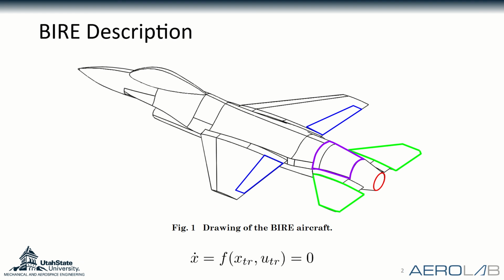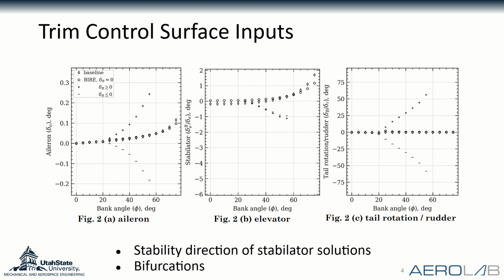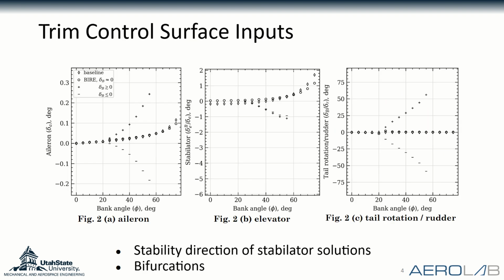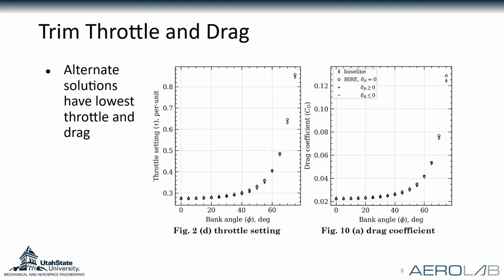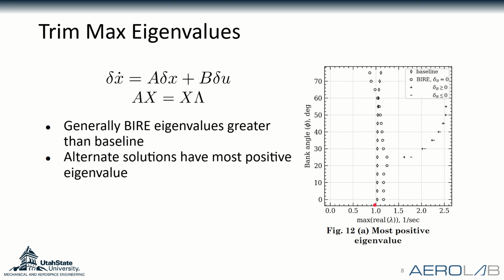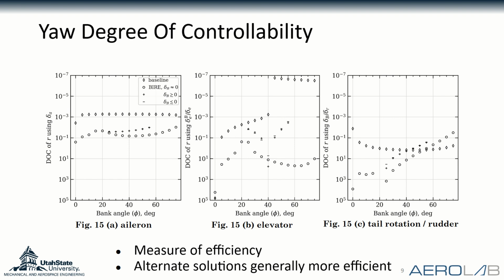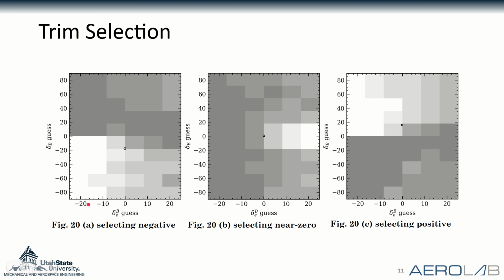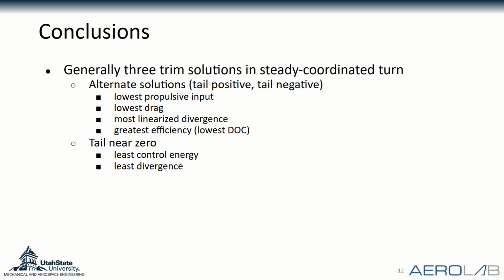SciTech 2025 Presentation - Evaluation of Stability and Controllability of the Multiple Trim Sol...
This is a presentation I gave on some research I did with Doug Hunsaker, my advisor, and others. I presented this paper at the SciTech 2025 Forum.

What are the properties of a bio-inspired aircraft with multiple trim solutions? And can we predict which solution will result from a given initial guess to the trim solver? These are the type of questions we aimed to answer with this paper.

Citation : Moulton, B. C., Bolander, C. R., and Hunsaker, D. F., “Evaluation of Stability and Controllability of the Multiple Trim Solutions for a Bio-Inspired Rotating Empennage Fighter Aircraft,” AIAA SciTech 2025 Forum, January 2025, AIAA-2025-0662 DOI: 10.2514/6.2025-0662

Abstract : Aircraft with non-traditional actuators tend to have multiple or infinite trim solutions for a single flight condition. For a given flight condition the bio-inspired rotating empennage fighter aircraft has multiple distinct trim solutions with varying tail rotation angles. In the present work these trim solutions are evaluated from various perspectives including: minimum drag, dynamic stability, controllability, and degree of controllability. The results of these analyses can be used to further constrain a trim solver routine such that a trim solution is found meeting a desired criterion. The purpose of the present paper is to evaluate the multiple trim solutions for the BIRE aircraft in order to confirm an appropriate constraint for a trim solution routine. It is found in a steady coordinated turn that the minimum drag, minimum throttle solution is the negative tail rotation solution. It is also found that the near-zero tail rotation solution has the least positive eigenvalue in comparative linearized analysis. Similar findings are noticed in steady-heading sideslip trim solutions.